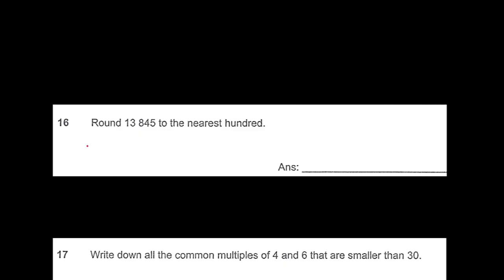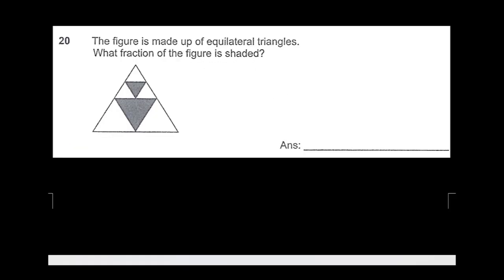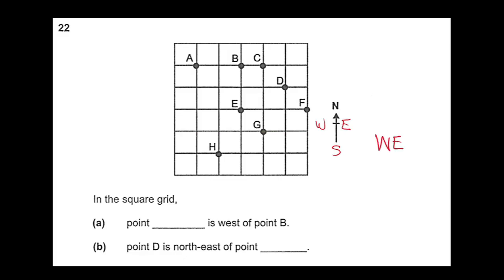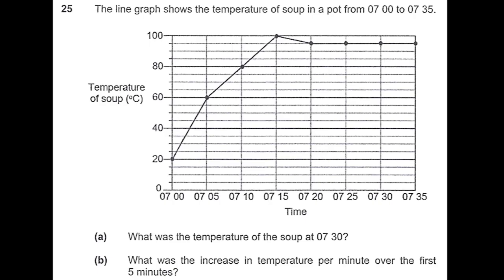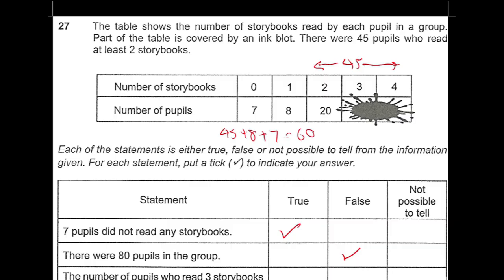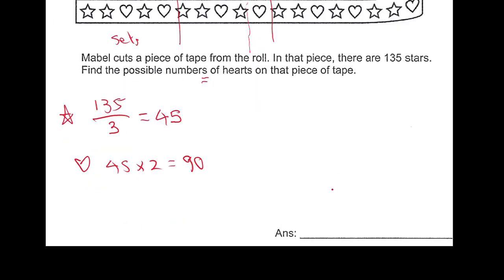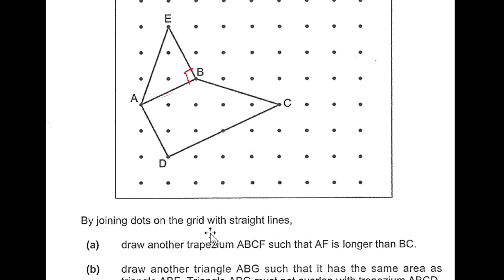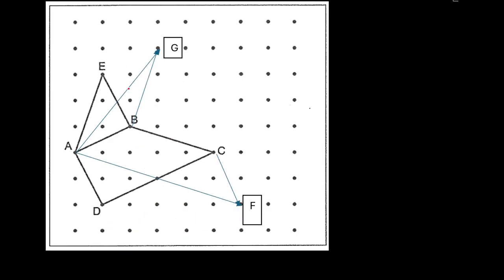[PSLE] PSLE 2020 Paper 1 Booklet B